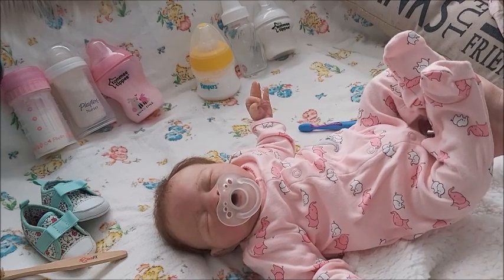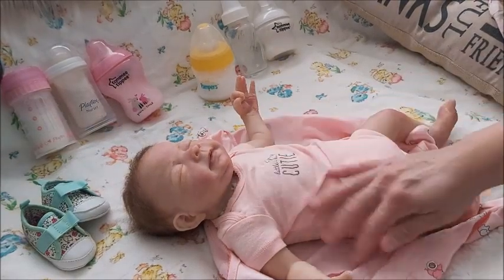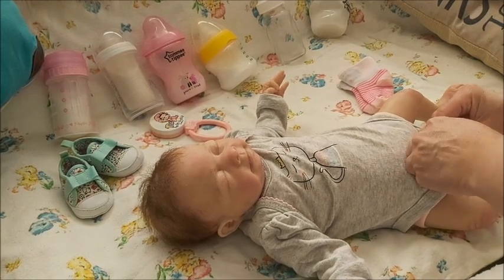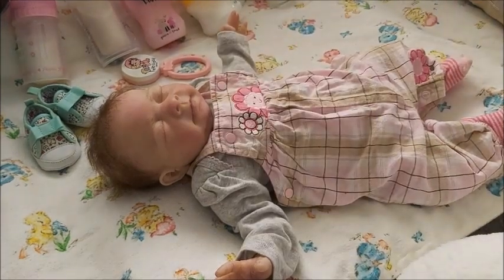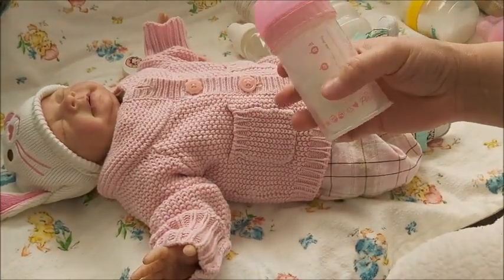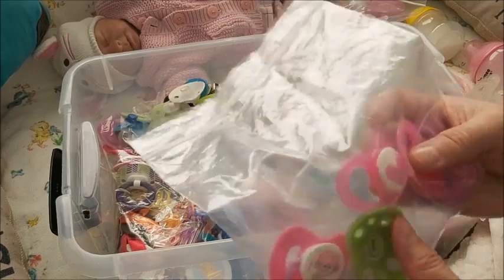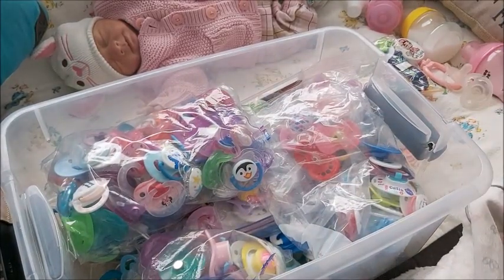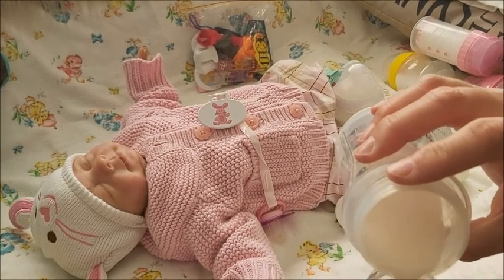🍼💟Partial Silicone's OOTD and Look-Through My Paci Collection!